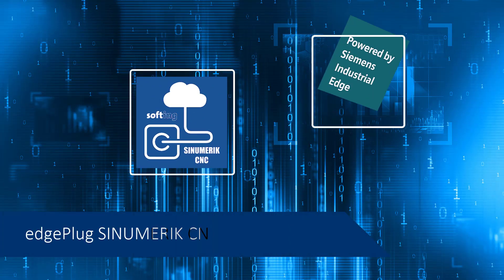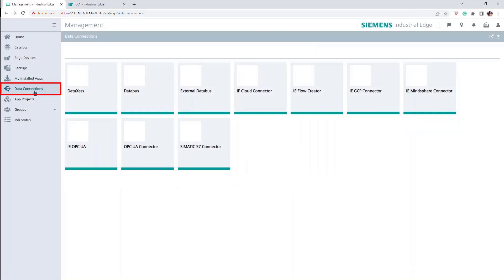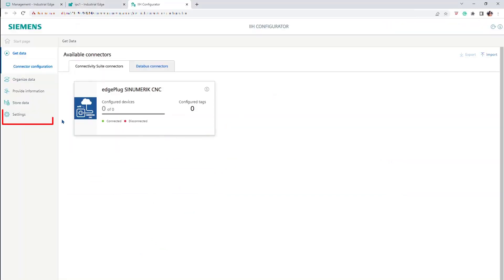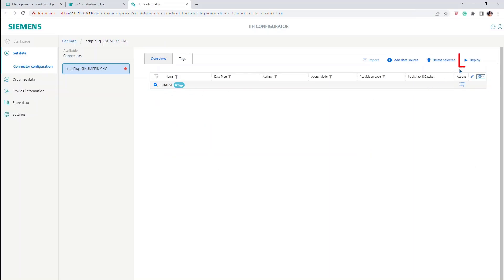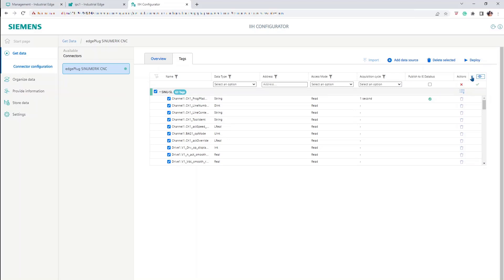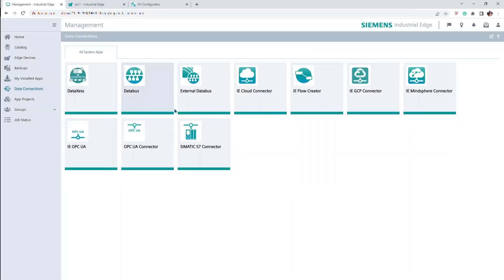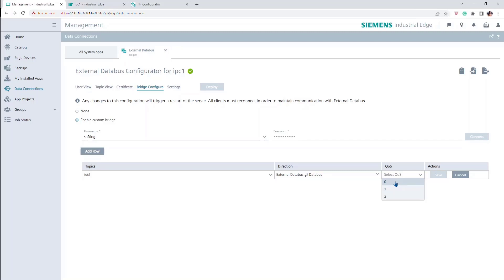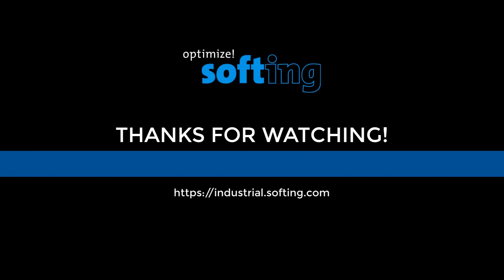How to configure edgePlug SINUMERIK CNC into your SIEMENS Industrial Edge Device.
Welcome to this tutorial on configuring the edgePlug Sinumerik CNC solution and receiving its data through MQTT. In this video, we will guide you through the process of configuring the Softing’s docker-based solution, which is deployed into the Siemens Industrial Edge environment. The edgePlug Sinumerik CNC is a completely integrated solution within the Siemens platform, and it collects the data directly from the machine, and then exchanges it into the Databus app from Siemens. Don't miss out on this solution - watch our video now!

00:00 - 00:07 Introduction
00:58 - 02:08 Launch Databus App
02:09 - 02:38 IIH Configurator
02:39 - 03:42 Configure SINUMERIK CNC data source
03:43 - 05:13 Configure edgePlug SINUMERIK CNC data points
05:14 - 05:41 Launch ''External Databus'' app (MQTT app)
05:42 - 07:04 Configure MQTT (In external Databus app)
07:05 - 07:39 MQTT Subscriber
07:40 -07:49 Further Information.